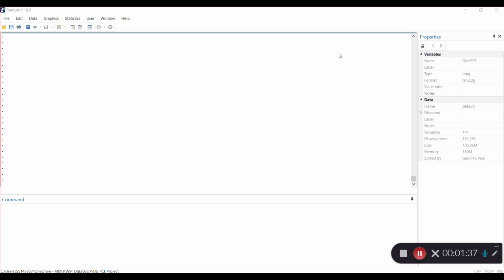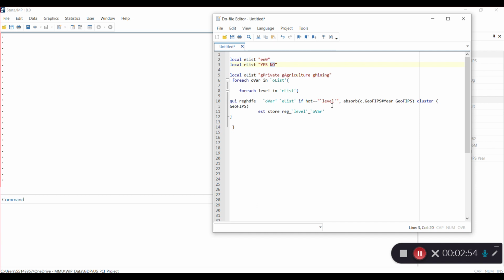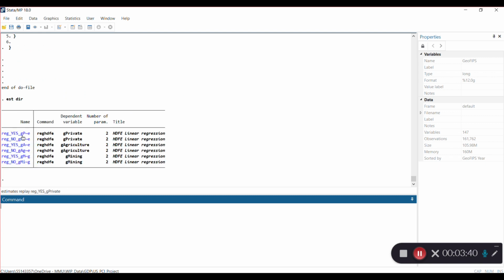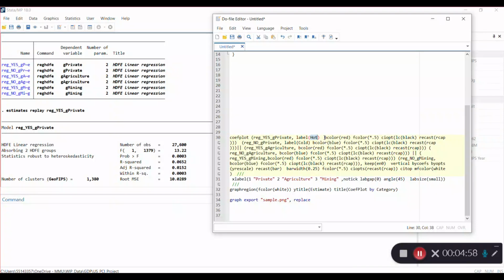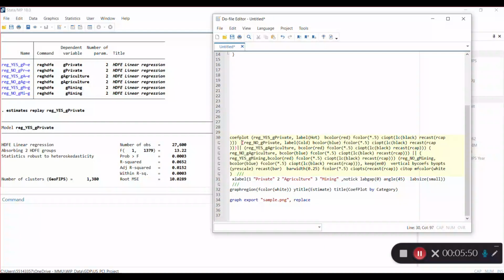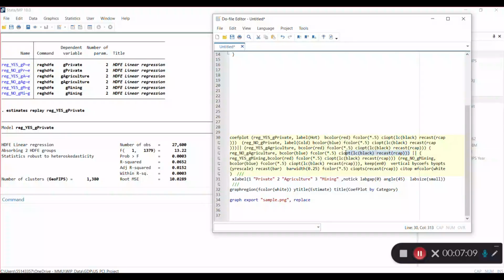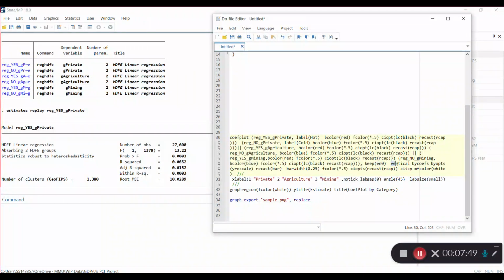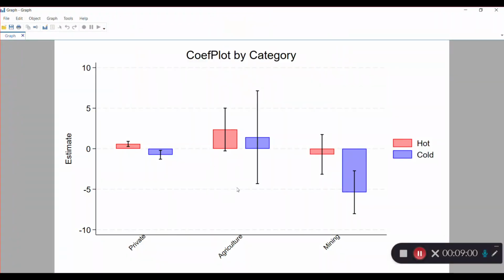Coeplot Multiple Models by Category on Stata Source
In this video, you will learn how to create a single plot for multiple models by group.